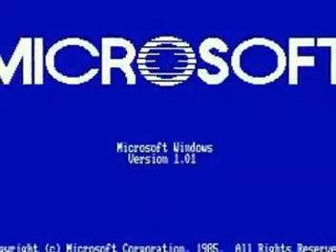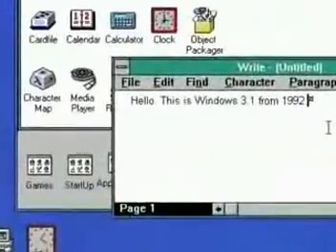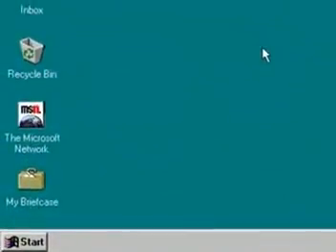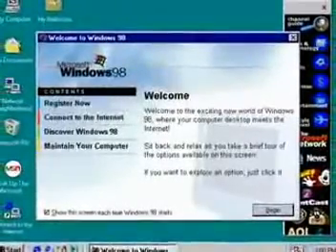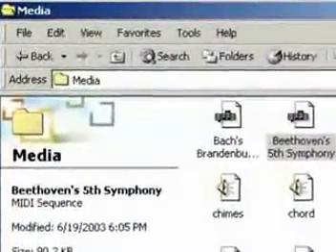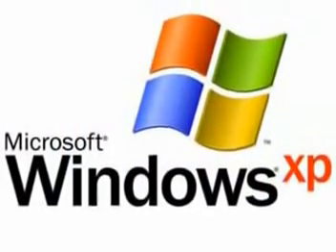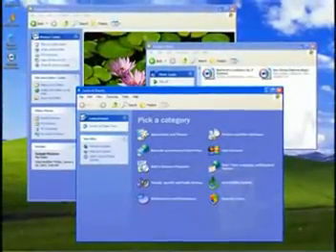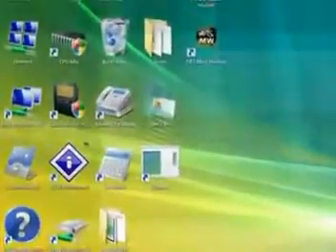3 3 1 The History of Microsoft Windows